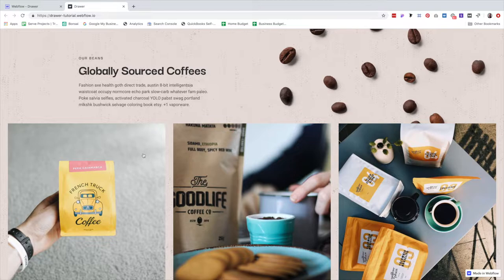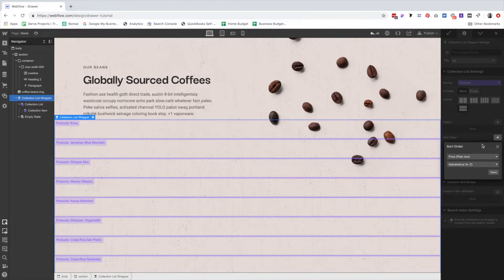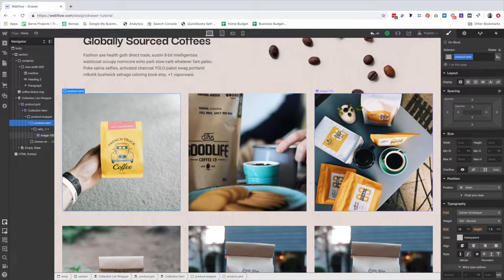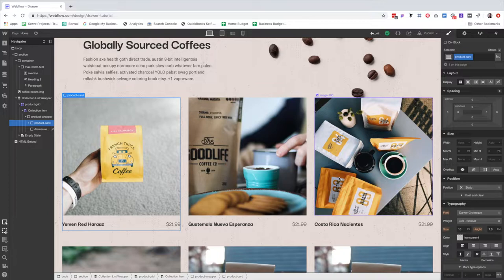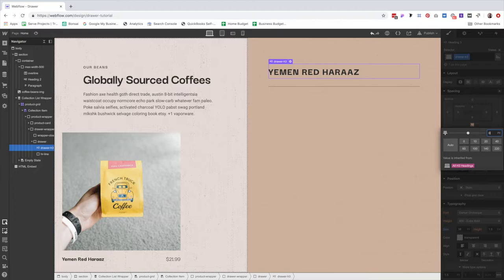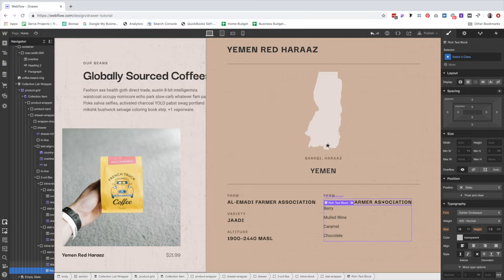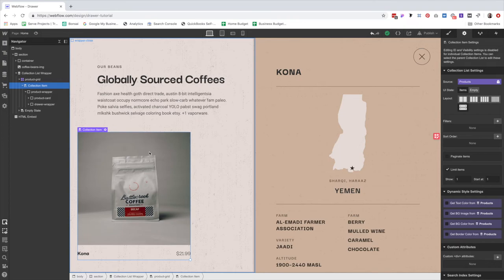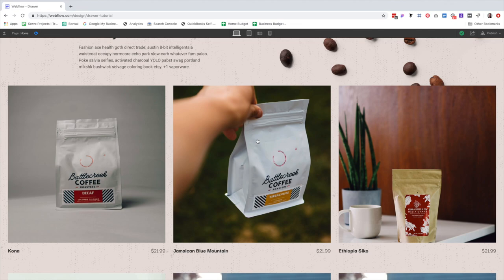Drawers, Flyouts, and Hidden Menus | A Webflow Tutorial (Re-upload)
- NEW SKILLSHARE CLASS -
Hey all! I just launched a new course called "Webflow for Beginners". Most of the tutorials I do on YouTube are for intermediate users. But, I wanted to do something for folks starting from scratch.

- ABOUT -
In this tutorial, I cover how to build a custom drawer that slides in from the side of the screen. Super useful for thinks like team member biographies, additional content, e-commerce, and even custom navigation menus.

- CHAPTERS -
Chapter 1 | Product Grid - 01:30
Chapter 2 | Building the Drawer - 21:10
Chapter 3 | Animating the Drawer - 41:55

- WEBFLOW -

*Quick note. I consolidated all of the tutorials into one project and lost some stylings along the way. But the core functionality is still there.

- RESOURCES -

- ABOUT ME -